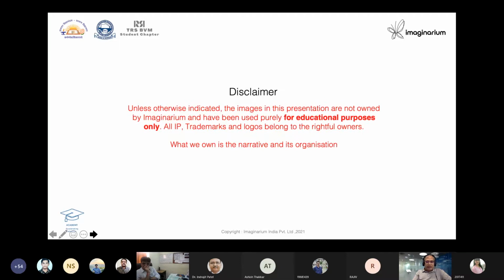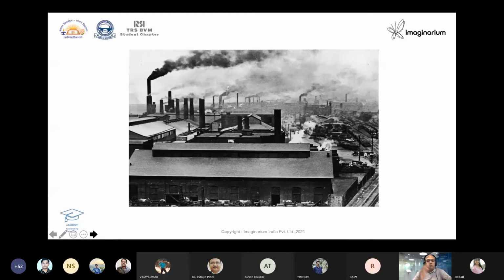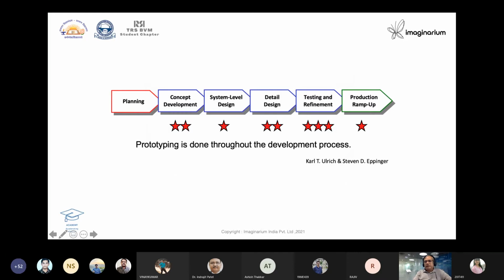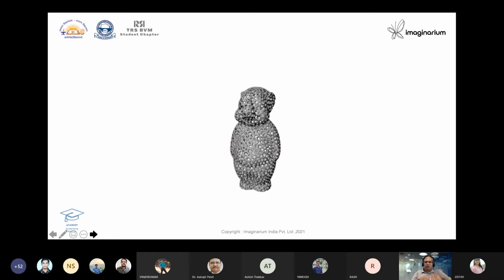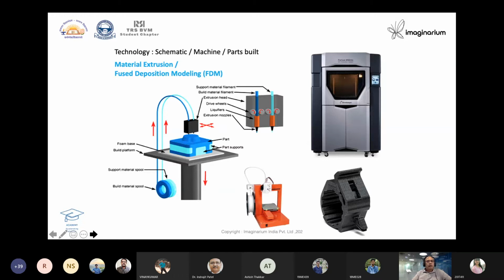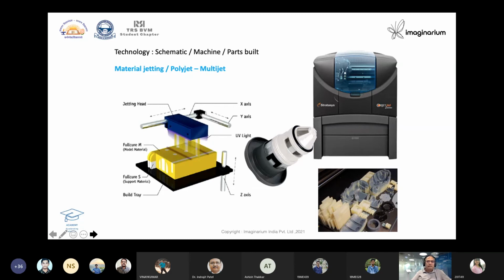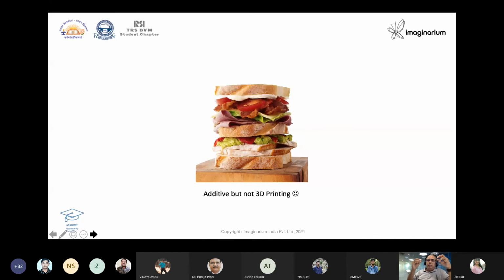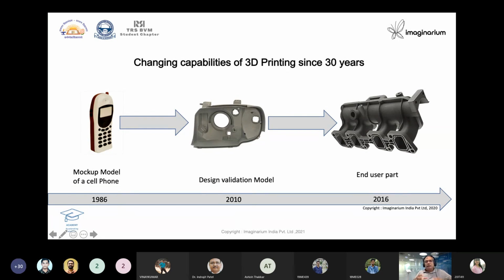BOOT CAMP 3D Printing Day - 1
Speaker Dr  Guruprasad Rao
Organised by TRS Student Chpter, BVM